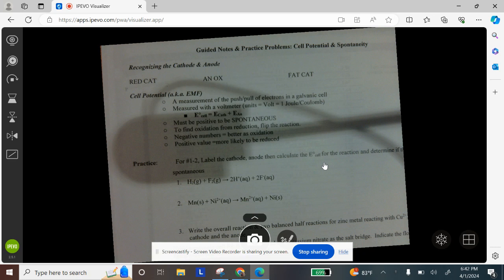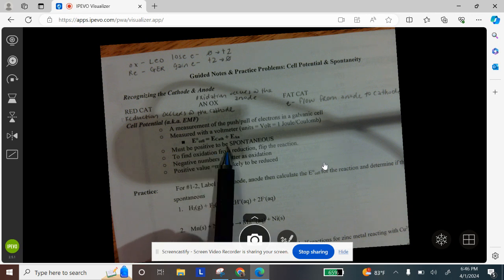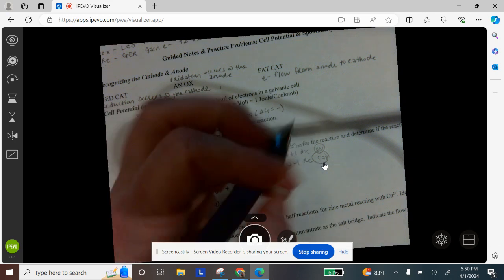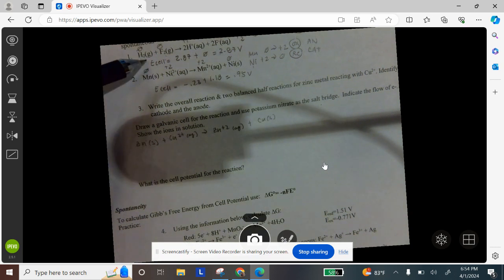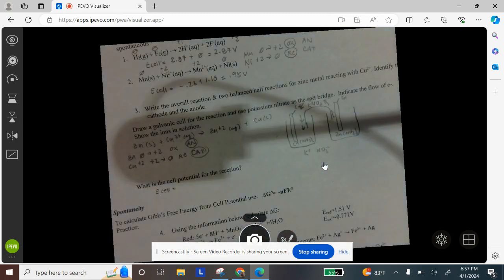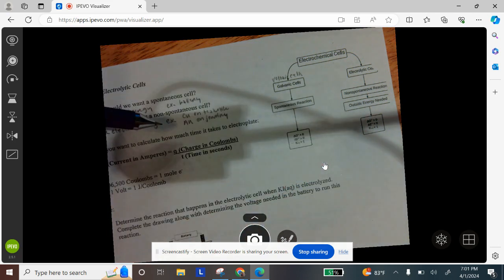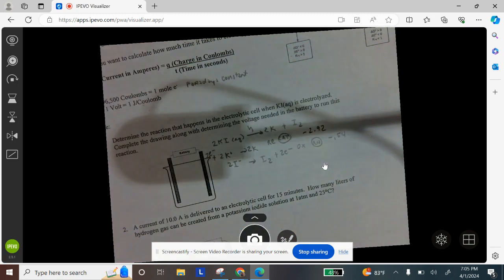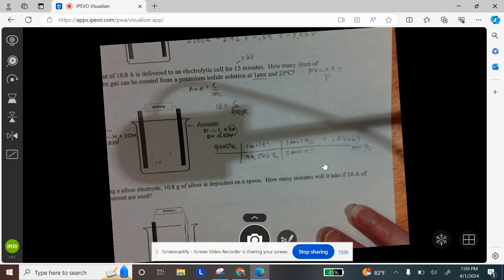Cell Potential & Sponaneity Notes